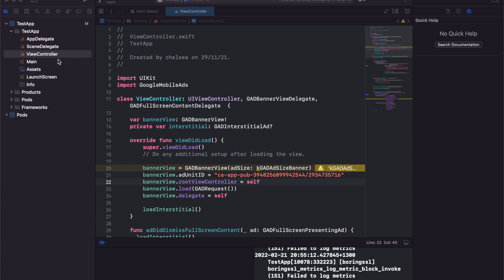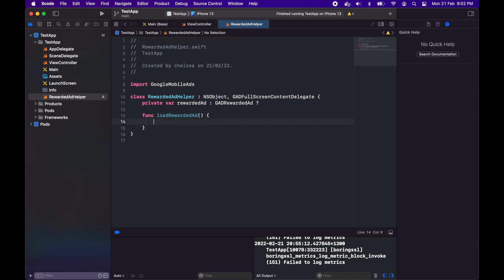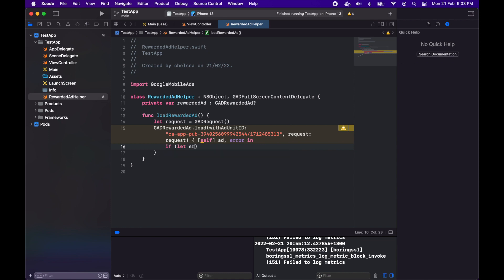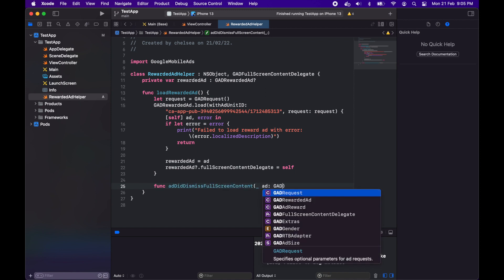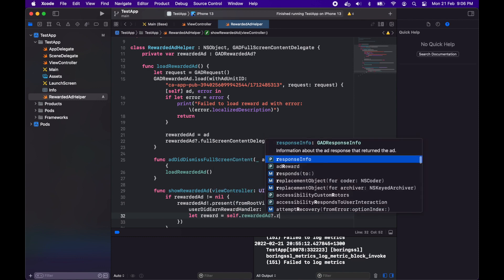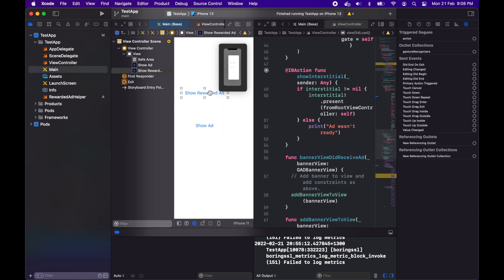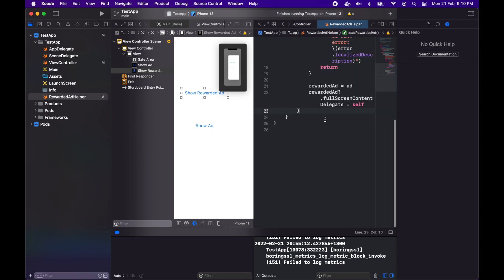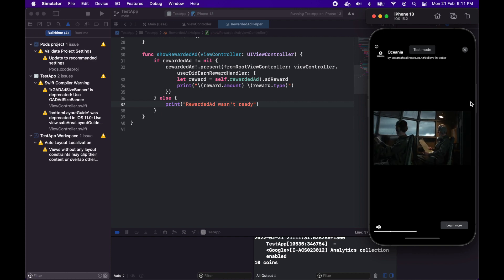How to Add Rewarded Ads to Your iOS App in Swift and Drive User Engagement With Rewards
Hi everyone!

Today I want to show you how to add Google Admob Reward Ads to your natively written Swift Apple iOS App. I will show you how to load and show reward ads to your users. Reward Ads allow you to engage users and maximise your ad revenue by encouraging users to watch ads for rewards. Once a certain period of time has elapsed the user will be eligible for a reward, and if they close the ad before this allotted time is up then they will not be eligible for the reward. This type of Admob ad typically works quite well in games.

All my code for this reward ads admob demo for Apple iOS Apps written in Swift is available on GitHub:

If you want the initial setup then you can follow my full walkthrough on banner and interstitial ads here which also covers any setup required:

// PRODUCTS USED
I use the following products in the creation of my videos: